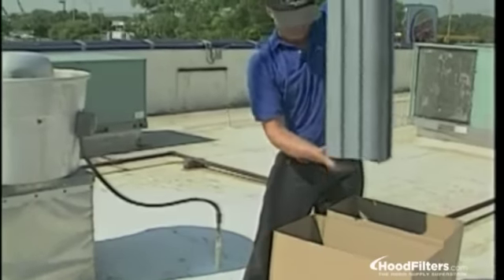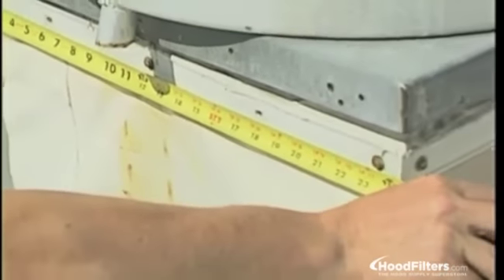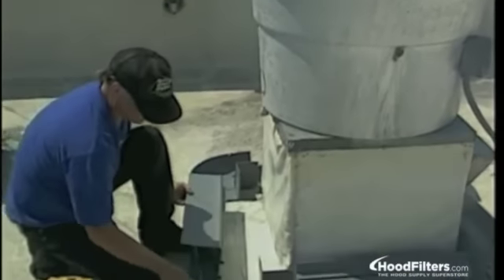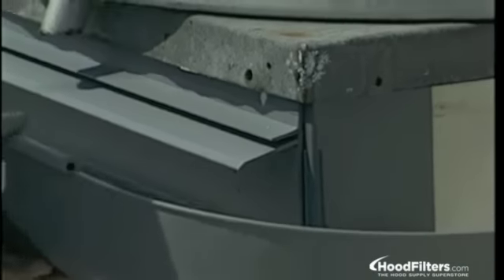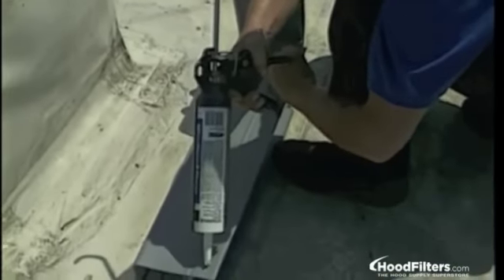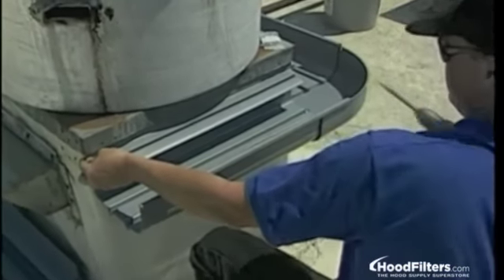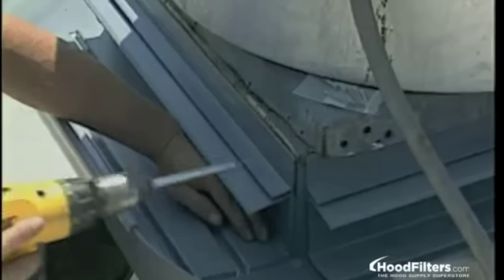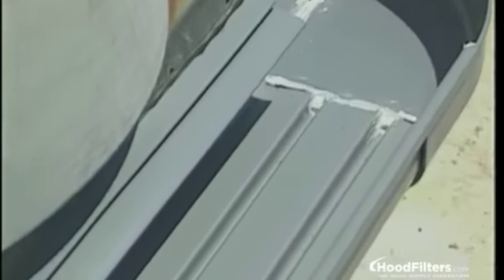Rooftop Grease Containment - How to Install a Grease Gutter Grease Containment System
In this tutorial, find out how easy it is to install the Grease Gutter Grease Containment System from the professionals We walk you through the steps so you can be up and running in under three minutes. You can also find out more information about unique grease containment control solutions for your business If you have more specific questions about installing a grease gutter, please call us at . We’re always happy to help!